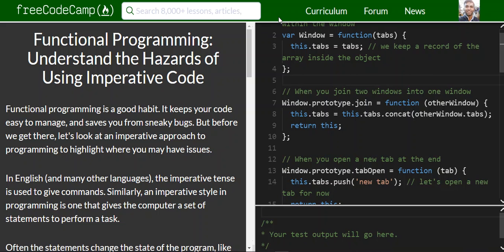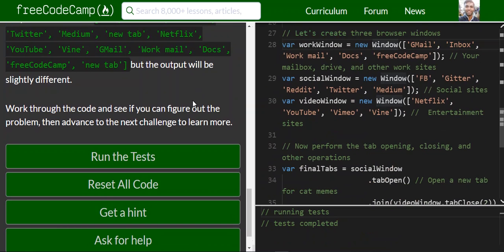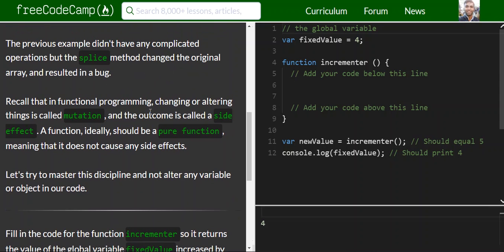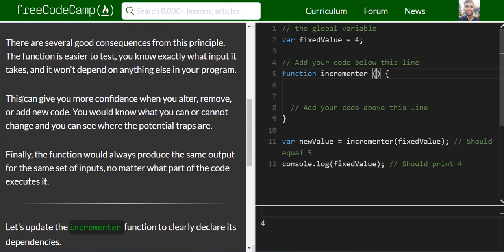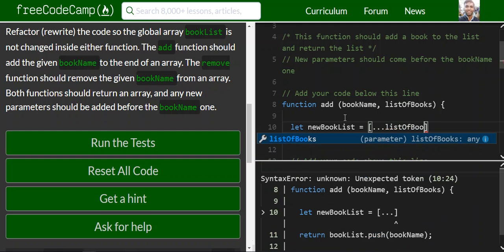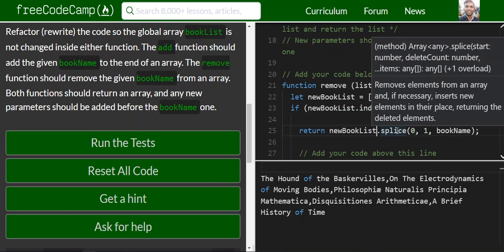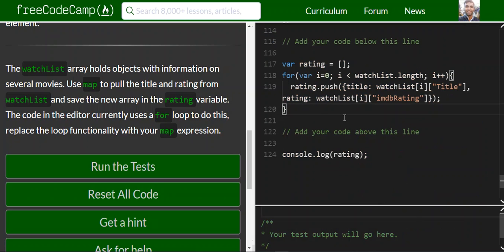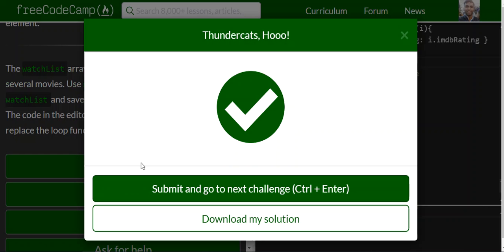FCC - Introduction to Functional Programming - Challenges 3-7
In this video, I'll be doing Functional  Programming Challenges 3-7